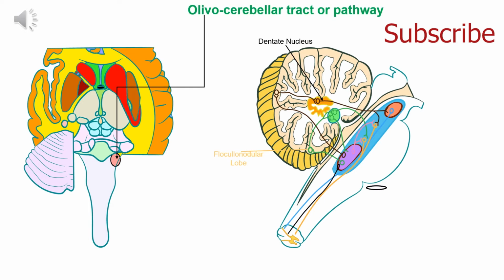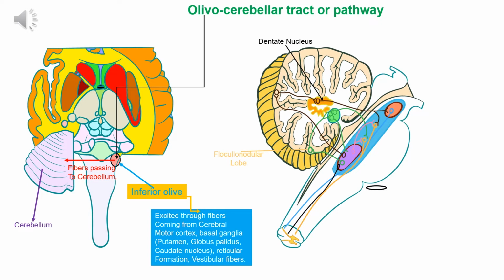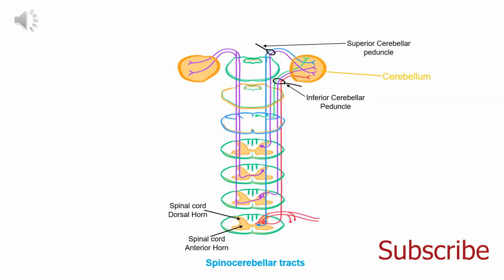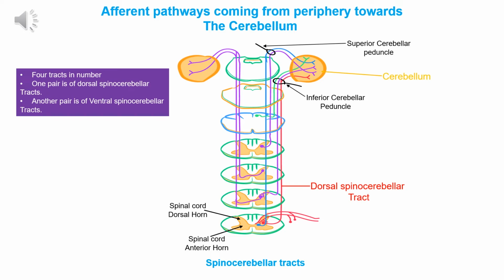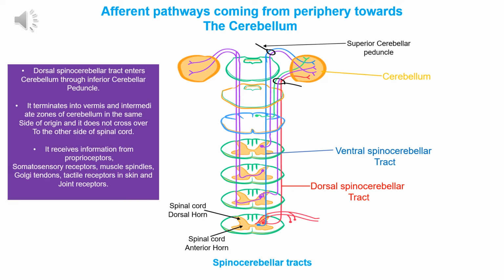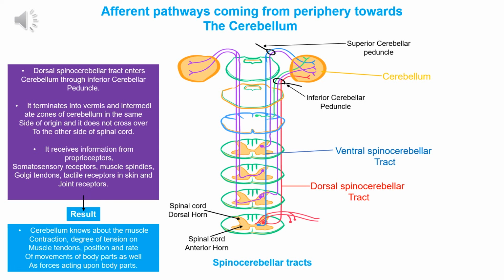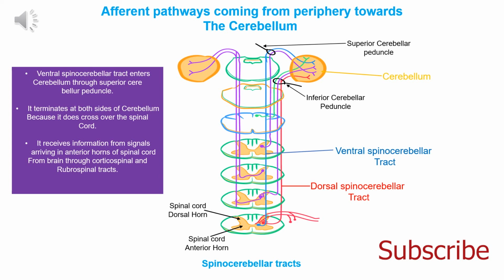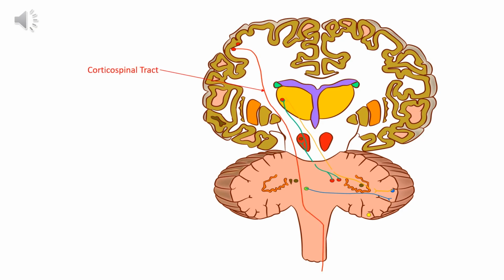Afferent tracts of Cerebellum explained in just 3 minutes| Part 02| ENGLISH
Hello/ Salam dear viewers! hope all of you are doing well.
This video is about the afferent tracts or input tracts that take information
 from the motor areas of brain as well as from Periphery towards the Cerebellum.
The tracts that I have discussed are:
1. Cortico-pontocerebellar tract
2. Olivo-cerebellar tract
The afferent tracts that receive information from Periphery and deliver it to the Cerebellum.
1. Dorsal or Posterior spinocerebellar tract.
2. Ventral or Anterior spinocerebellar tract.

I have used different illustrations to make this topic quite easy to understand for you.